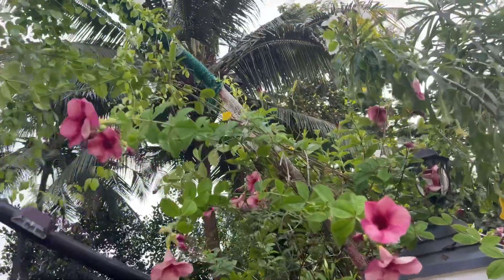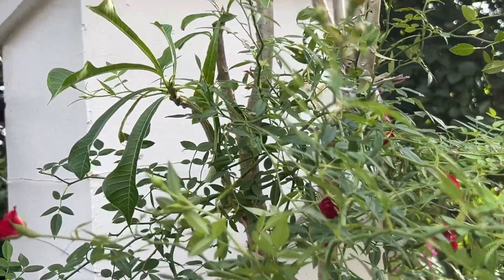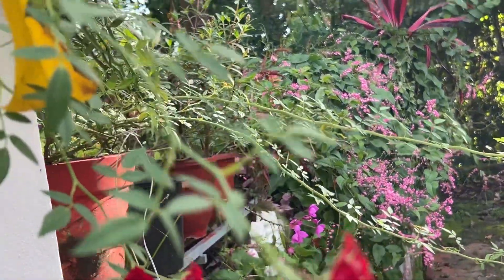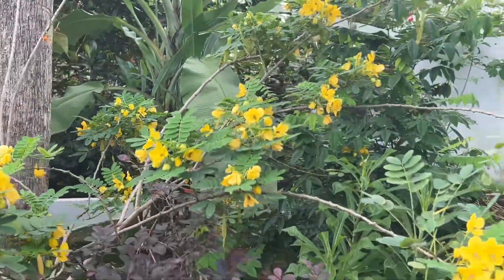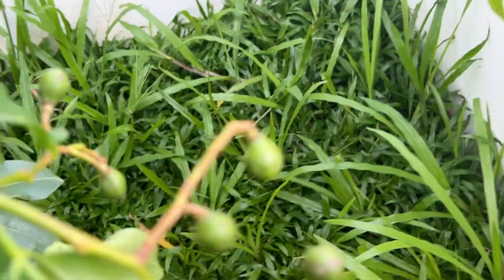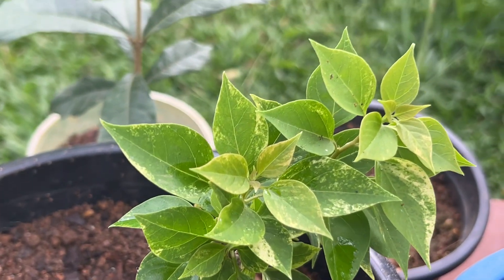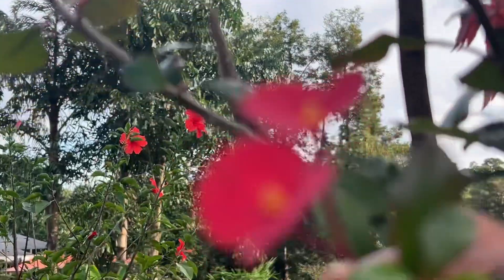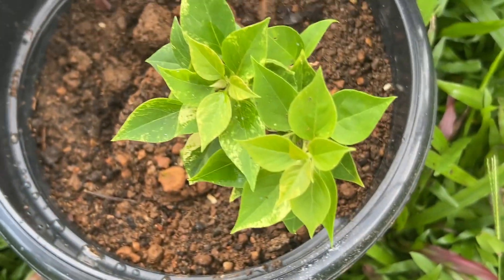വർഷം മുഴുവനും പൂക്കൾ കിട്ടുന്ന 4 സൂപ്പർ ചെടിയുടെ കോമ്പോ ഓഫർ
A combo offer of 4 super plants that bloom all year റൗണ്ട്

Please Subscibe my channel.It will help you and as well as me